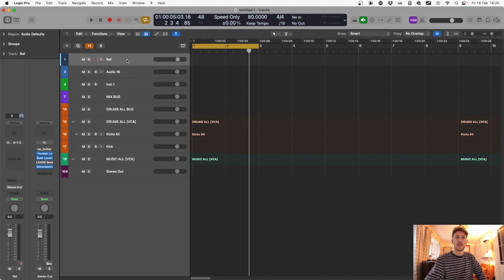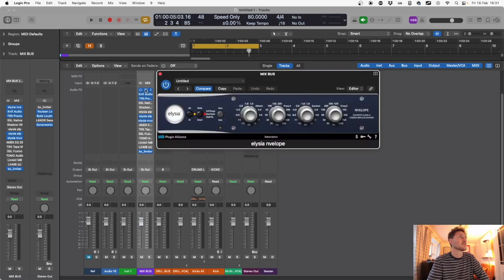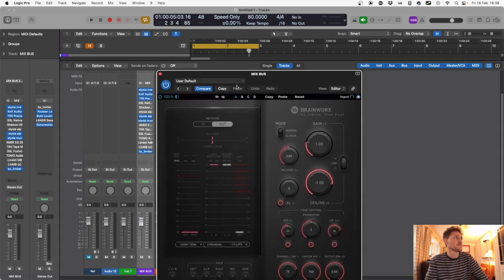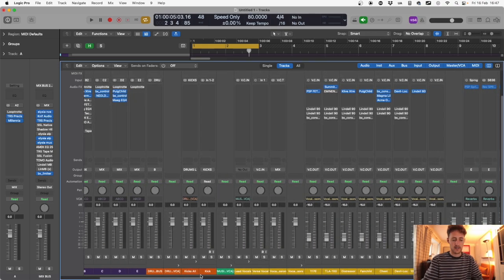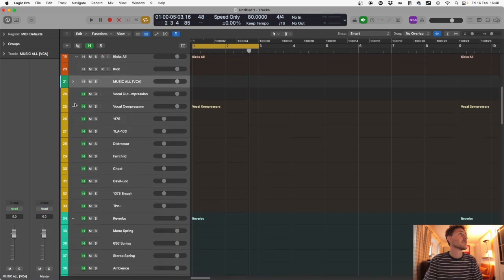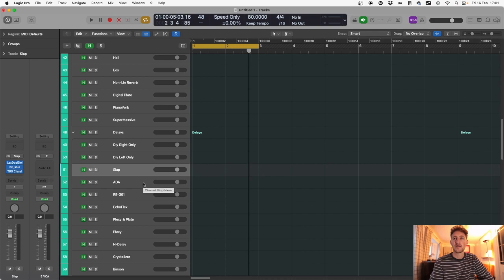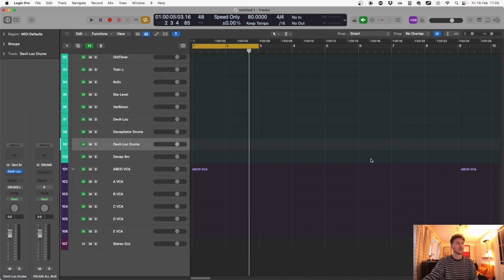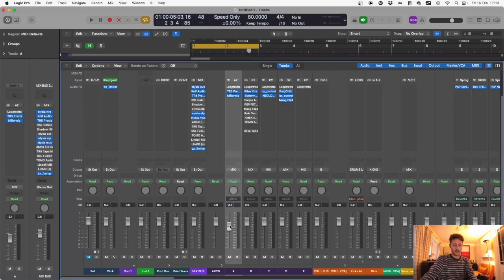Becoming a Film Composer: My Complete Composer Template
Mini-Masterclass is about providing no-nonsense education from people actually working at a high-level in the industry.

This is the bedrock of my setup. Take in how serious I am about getting great sounds, quickly.

Sound, Music & Mixing for Film & TV with over ten years experience.
@boydestudios  | boyde.tv

Clients: Publicis, Ferrari, Beckham, BBC & many more...